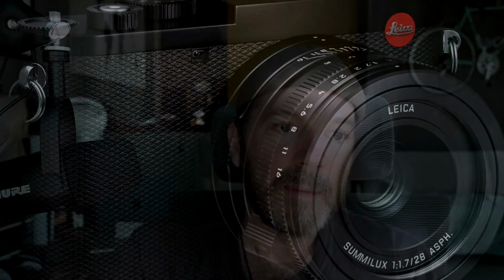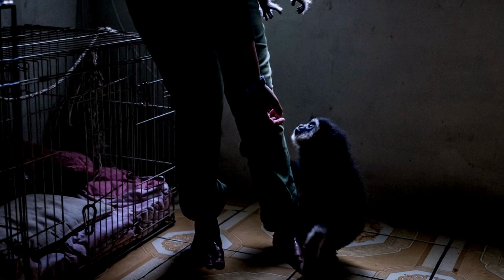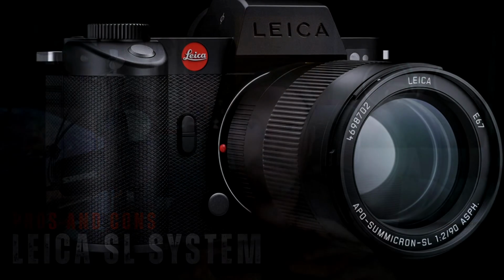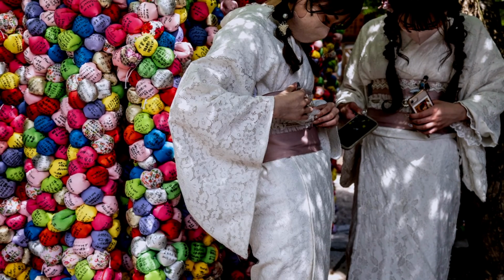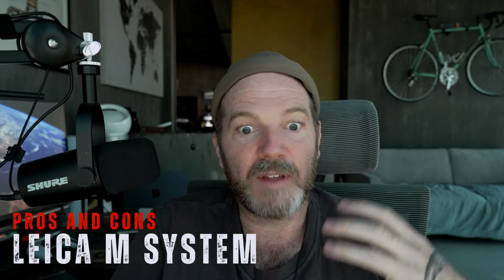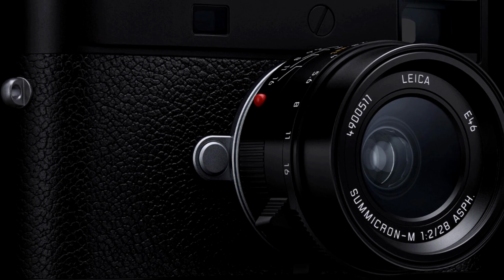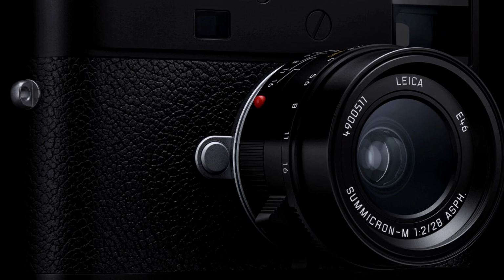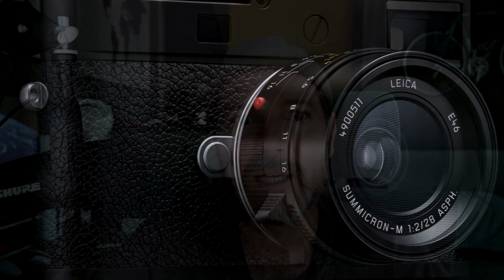Choosing the Perfect Leica Camera: SL, Q, or M?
The pros and cons of the Leica Big 3 systems, the Leica Q, Leica M, and the Leica SL. Which camera system is right for you?

TIMESTAMPS
0:00 Intro
1:01 My Experience
1:45 Leica Q
4:03 Leica SL
7:09 Leica M
9:05 Conclusion